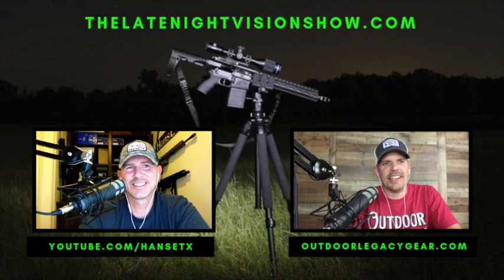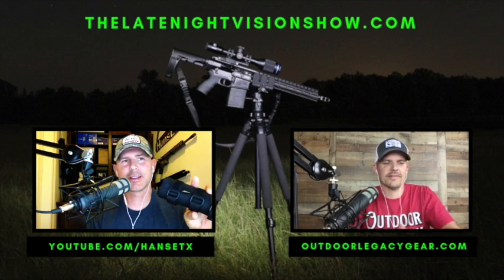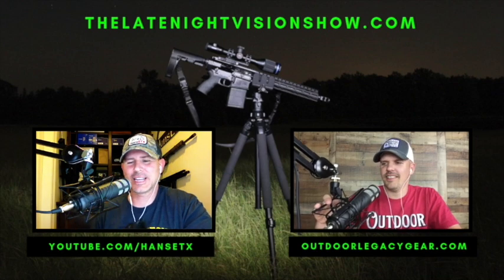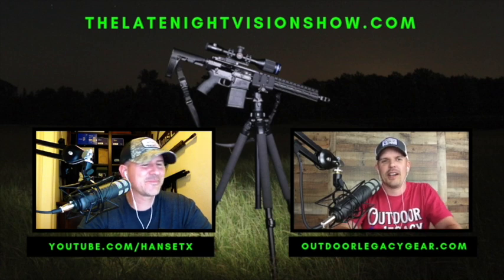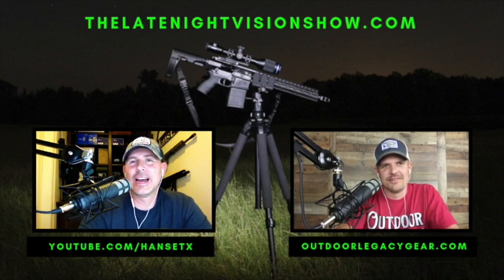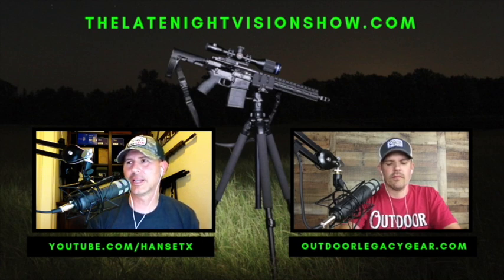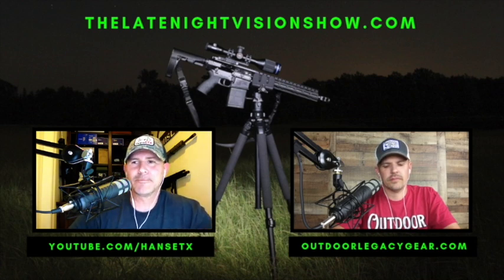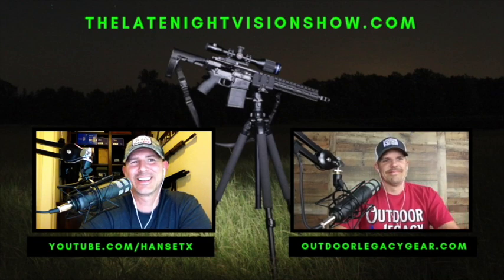Ep. #75 | Pulsar Thermion XM30 Breaking News!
On Episode 75 of The Late Night Vision Show, Hans and Jason deliver breaking news concerning the Pulsar Thermion XM30 thermal rifle scope. The Thermion XM30 has been one of the most anticipated thermal rifle scopes for 2019 since it's announcement at the SHOT Show in Las Vegas in January. Several weeks back Pulsar announced that they would be removing the focus-able objective lens and replacing it with a fixed focus lens. This was a disappointment to many who were waiting with high hopes for the first demo units of the XM30 to begin shipping. Listen in as Hans and Jason discuss the latest news from Pulsar concerning this much anticipated scope.